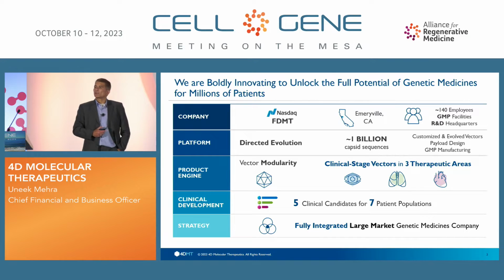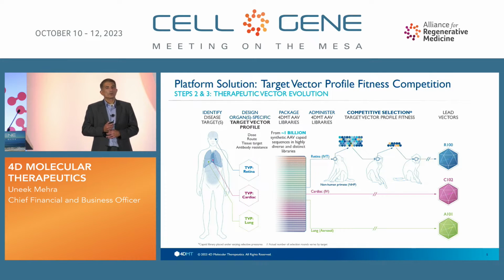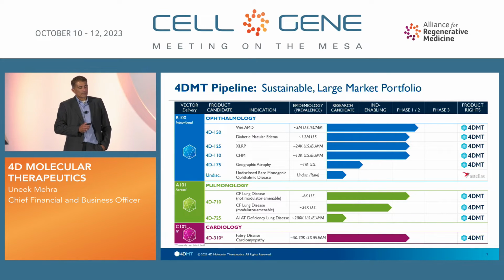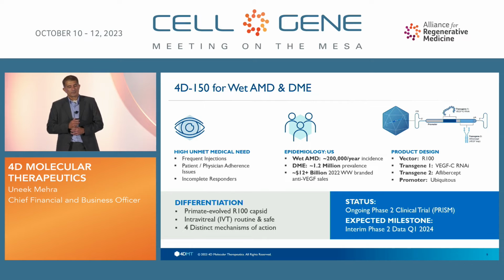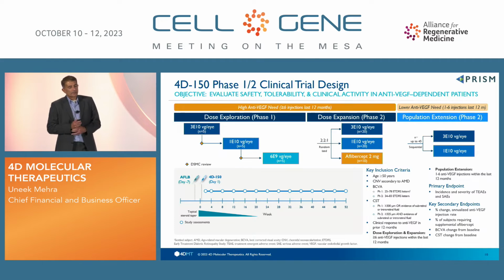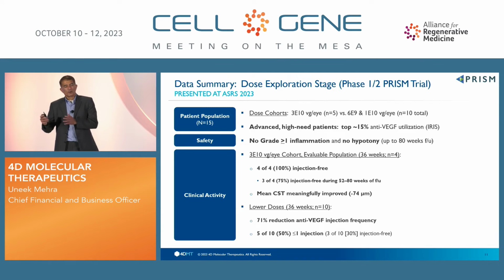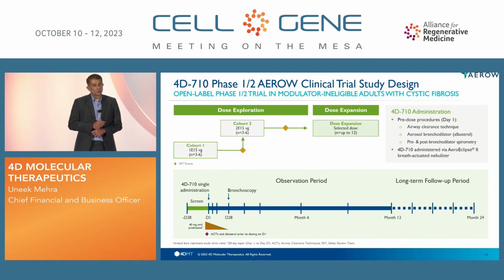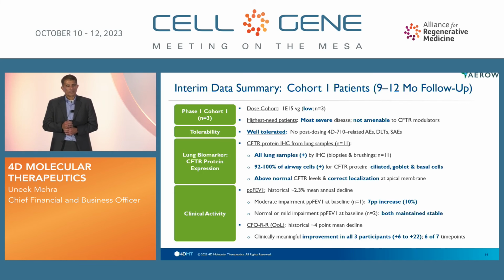4D Molecular Therapeutics